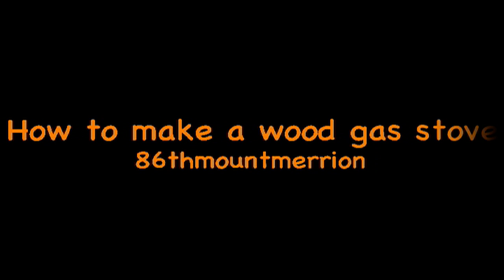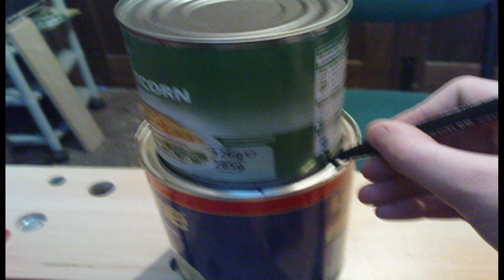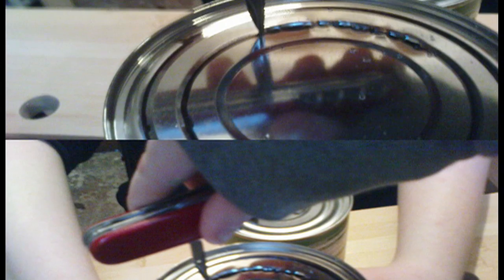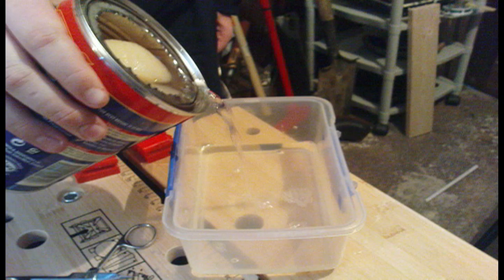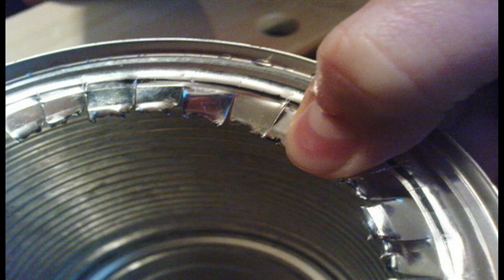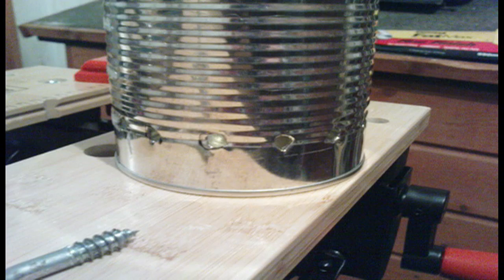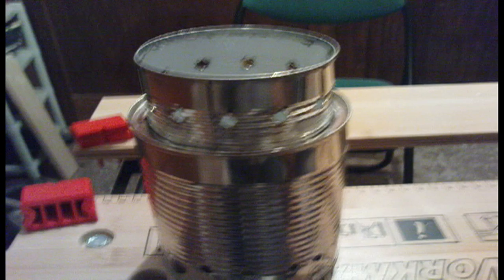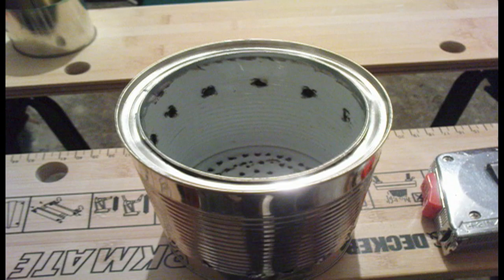How to make a Wood Gas Stove (HD)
How to make a wood gas stove now in HD.